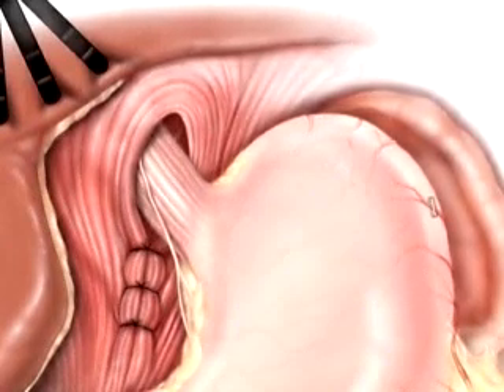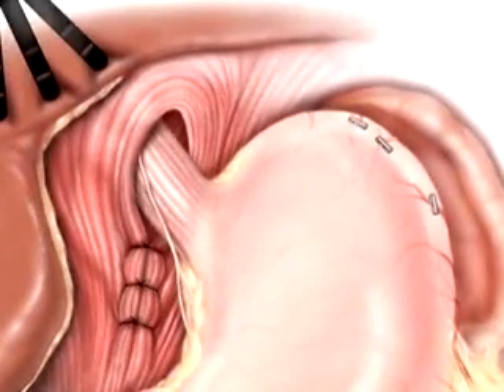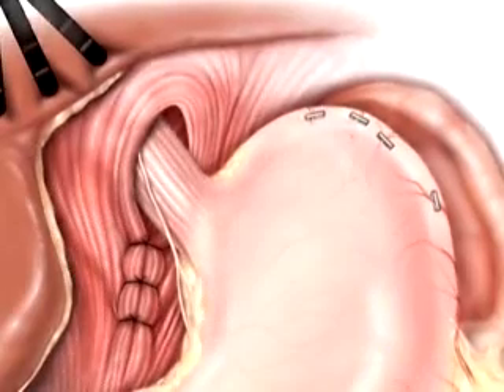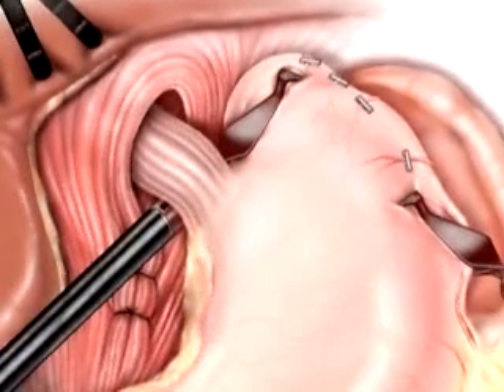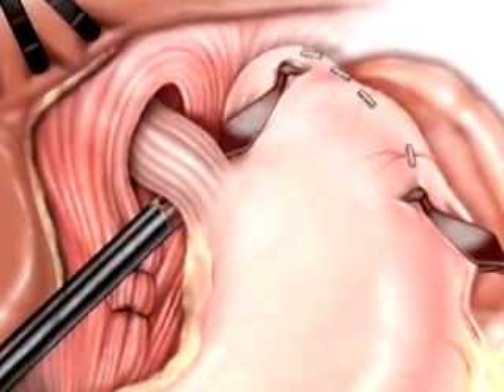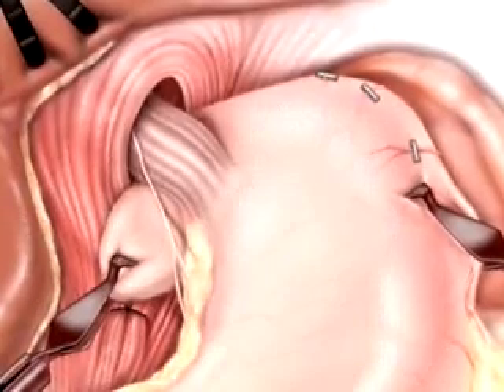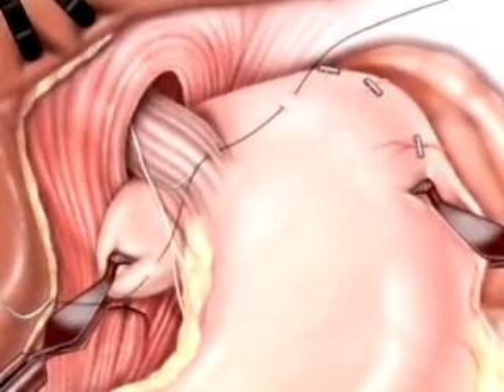PreOp® Patient Education Hernia Hiatal Laparoscopic Surgery3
Patient Education
In the operating room, a nurse will begin preparation by clipping or shaving the abdomen.
The surgeon will then apply antiseptic solution to the skin around the area where the incisions will be made,
... place a sterile drape around the operative site.
After allowing a few minutes for the anesthetic to take effect ...
a small incision is made above the umbilicus;
then, a hollow needle will be inserted through the abdominal wall.
Four more incisions will be made, with care taken to keep the openings as small as possible. Patient Education
Once in place, the laparoscope will provide video images,
so the surgeon can insert the instruments used to locate and pull back the liver...
in order to see the upper part of the stomach.
First, the surgeon pulls the stomach away from the hiatus, or opening, in the diaphragm.
The surgeon can then dissect part of the diaphragm around the esophagus... This gives better access to the diaphragm and the esophagus.
Next, the surgeon pulls the esophagus upwards...
and closes the hiatus with sutures.
Some hiatal hernias can cause persistent and painful acid reflux and your doctor may decide to correct the problem surgically. In this case, the surgeon divides and separate the arteries that supply blood to the top of the stomach.
After freeing the stomach from the spleen,
your doctor wraps the upper portion of the stomach around the esophagus and sutures it into place. Patient Education
the muscle layers and other tissues are sewn together and the skin is closed with sutures or staples.